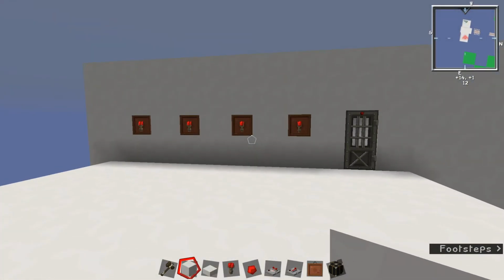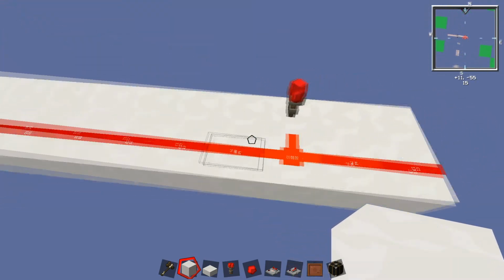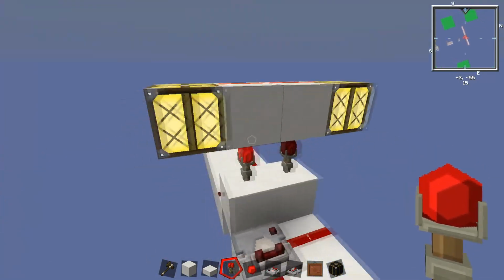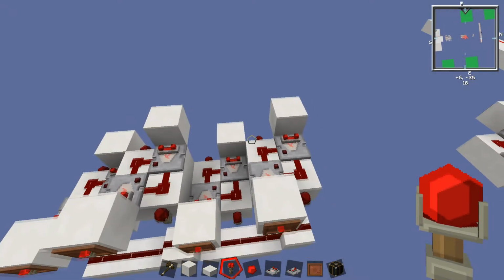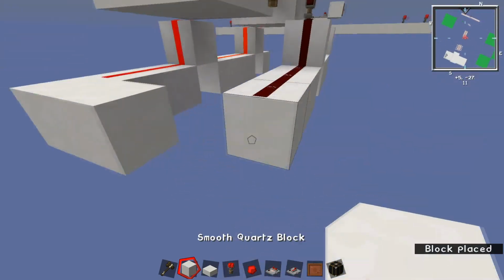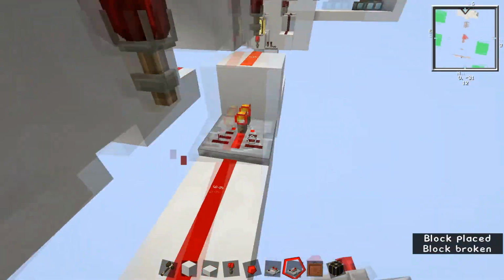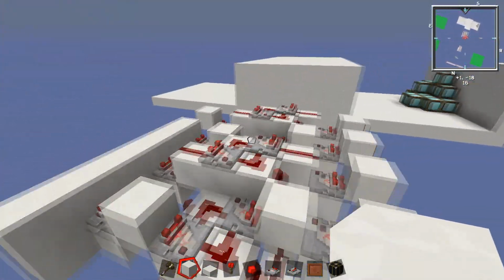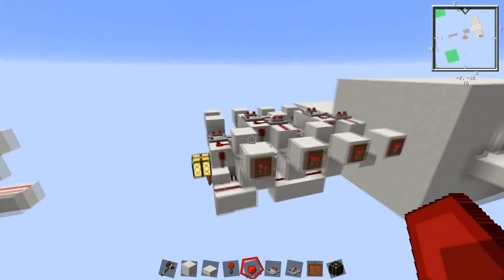Minecraft Combination Vault Lock | STACKABLE | Redstone Tutorial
A tutorial on creating a compact item frame combination lock that's stacakble infinitely.

NO  FURNACE REQUIRED
It can be easily customised, and the code can be changed quickly without having to do any maths and putting the correct number of items into a furnace or other container.

If you want to create a fun entrance to your Minecraft vault, then this might be for you!